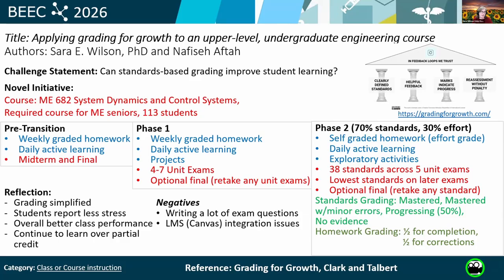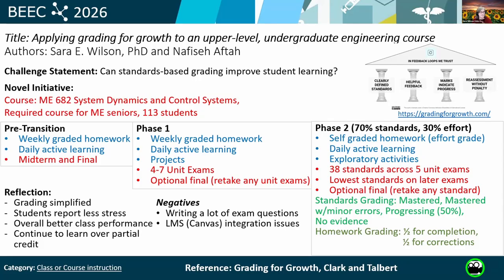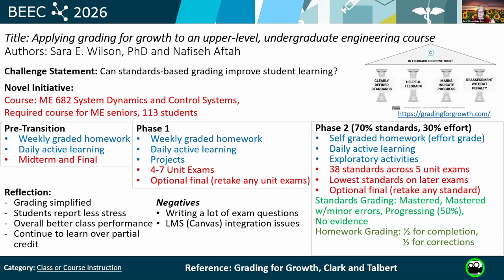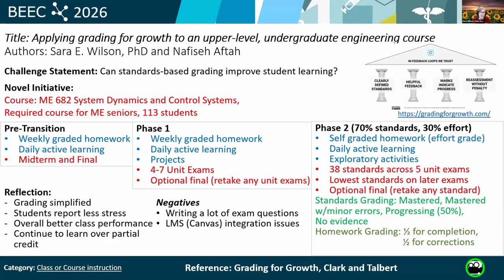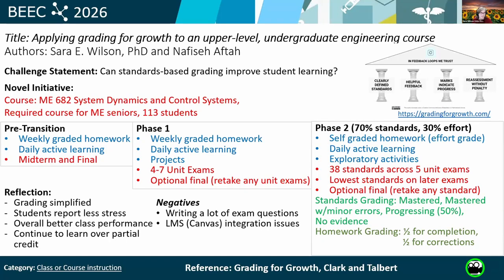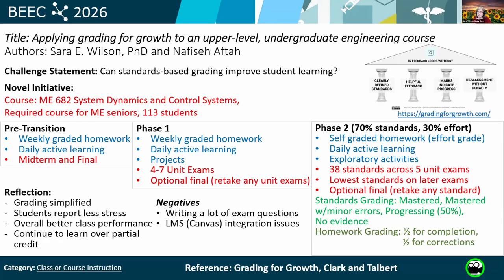Applying Grading for Growth to an Upper-Level, Undergraduate Engineering Course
Presenter: Sara Wilson, PhD
Associate Professor, University of Kansas